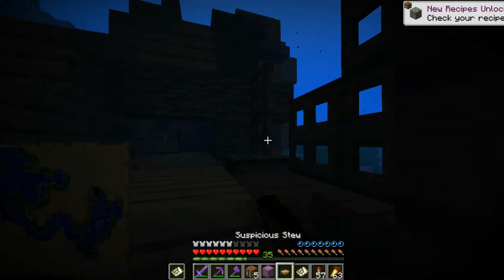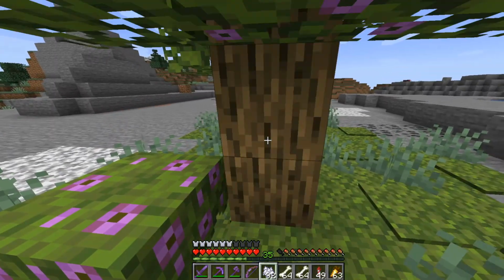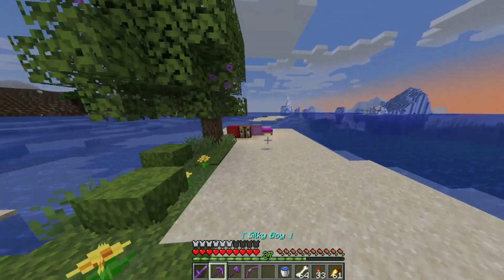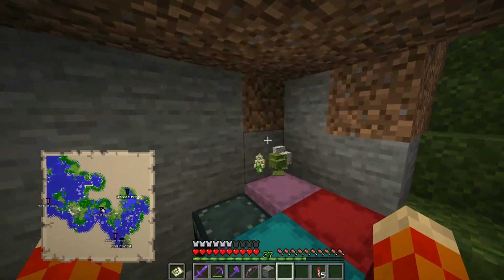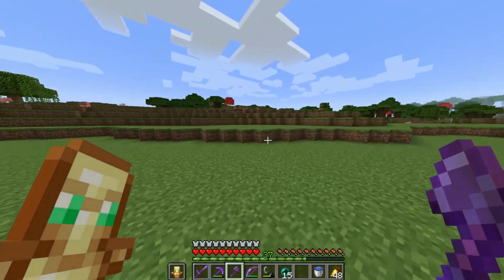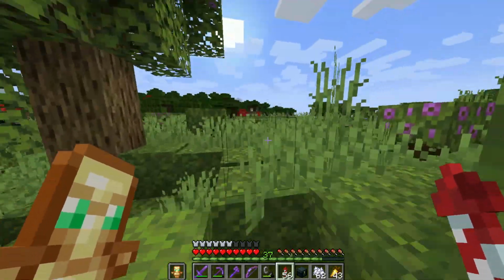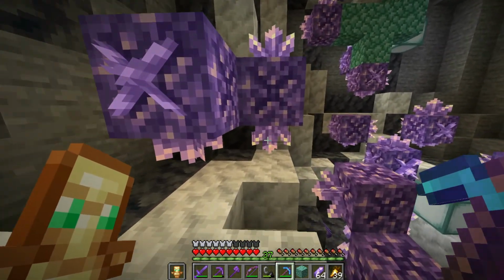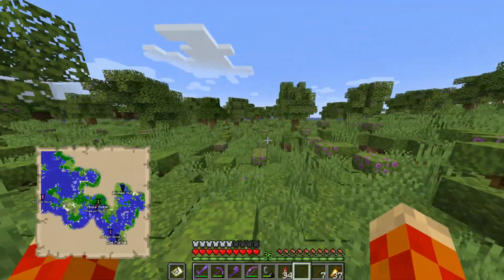I Spread Moss Over an ENTIRE Biome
Lush caves taking too long to come out? want some moss in your world? Oh boy do I have the project for you.

I converted all the ground in a biome into moss and Azealia trees. (which are actually the same as rhododendrons).